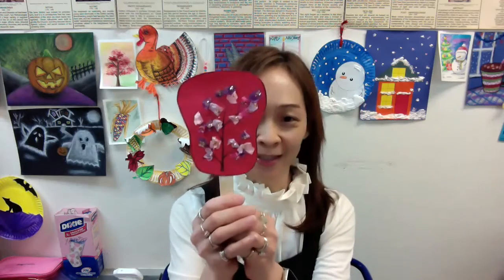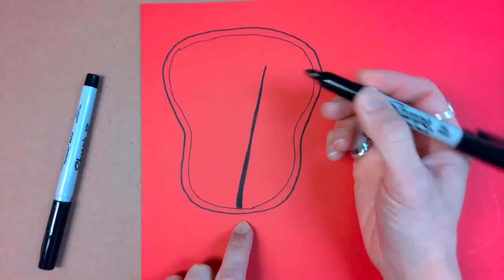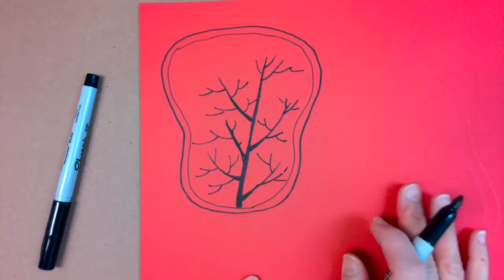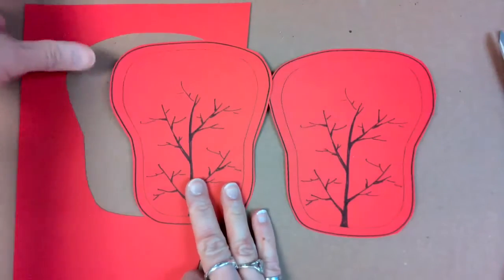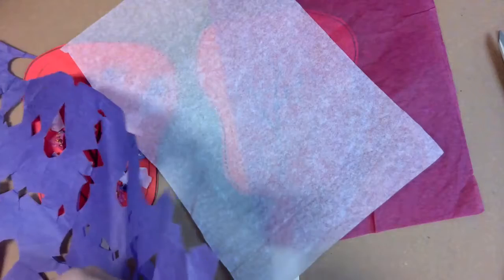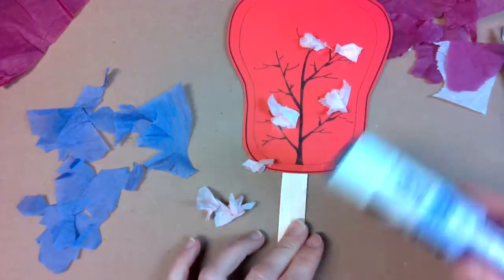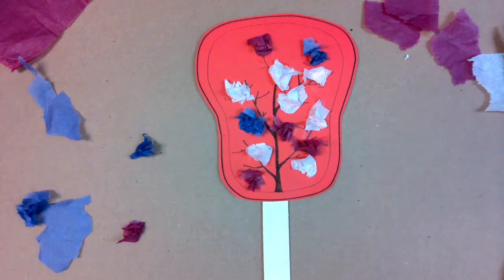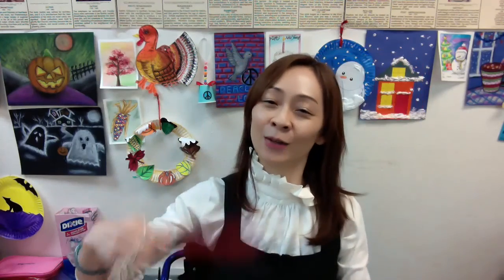Lunar New Year Fan